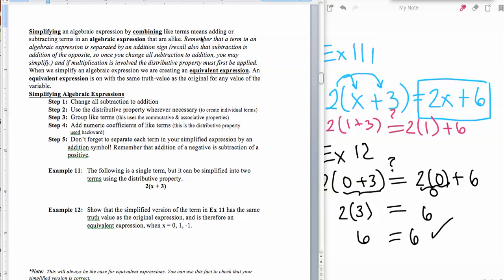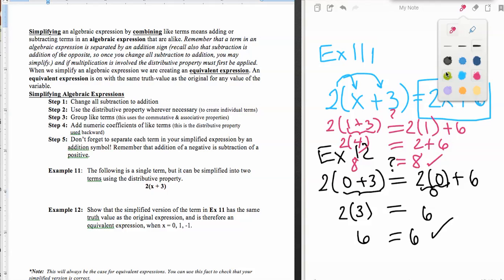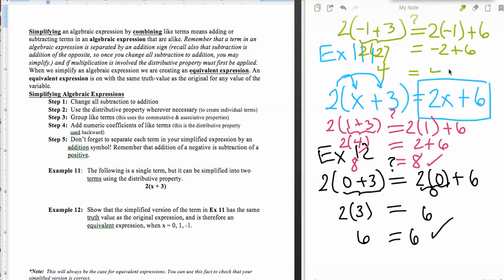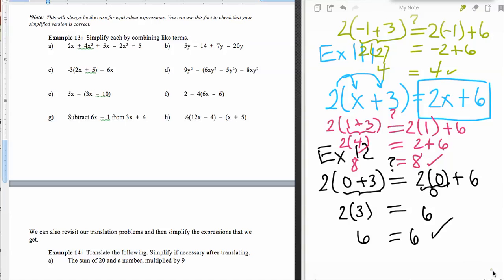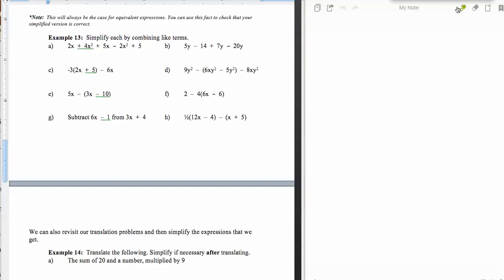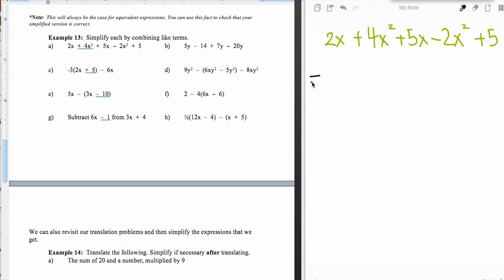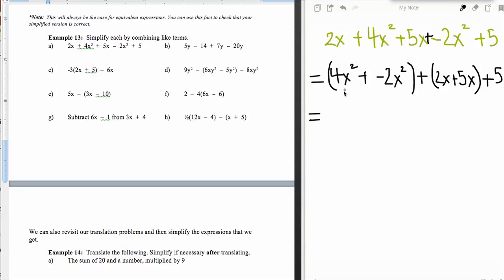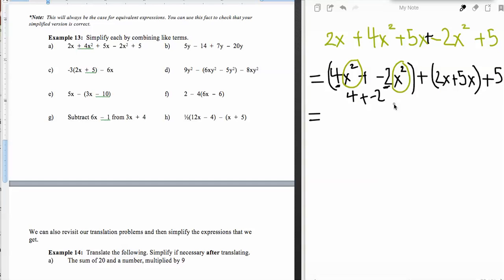§4.1 Simplifying Alg. Exp. P1